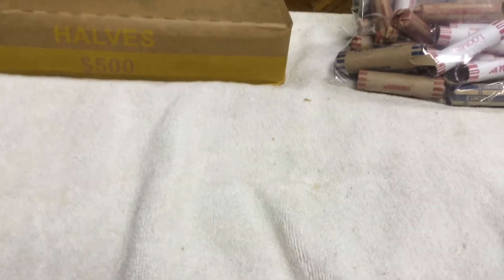HALVES! -Coin Roll Hunting-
In this video, I will be searching through $500 in half dollars looking for silver, proofs, errors, foreigns, and other cool coins.